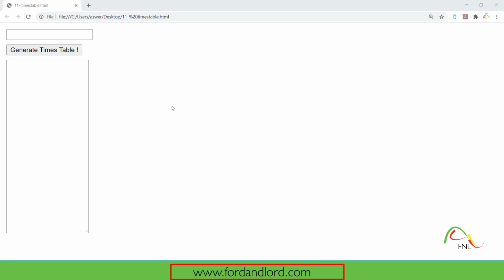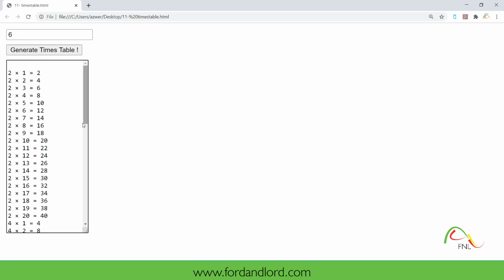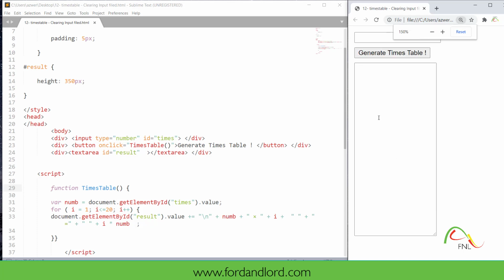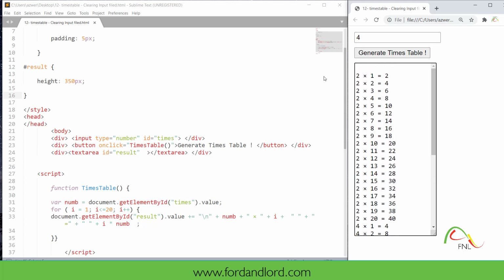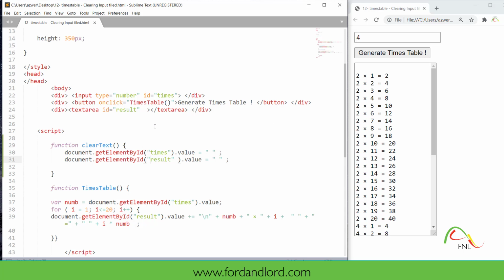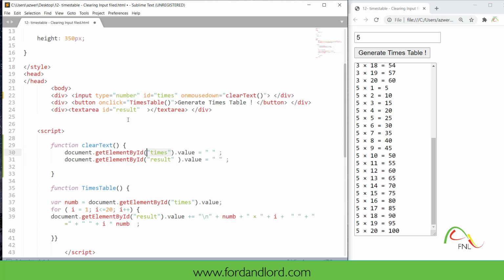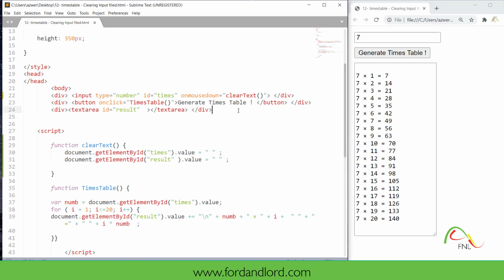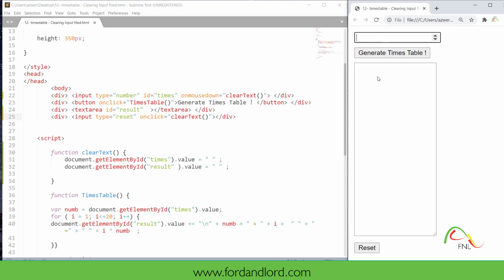#12 - JavaScript - Times Table - Adding a reset function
12th video of the series. In this video we will learn how to create a reset function in javascript and call it with the help of mousedown event and also via button.